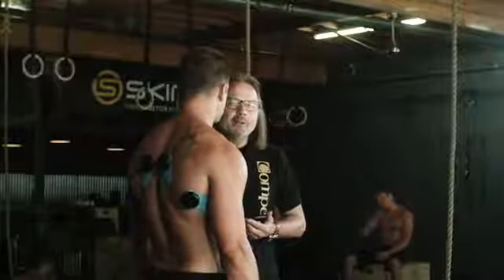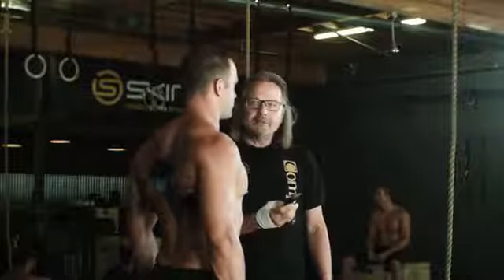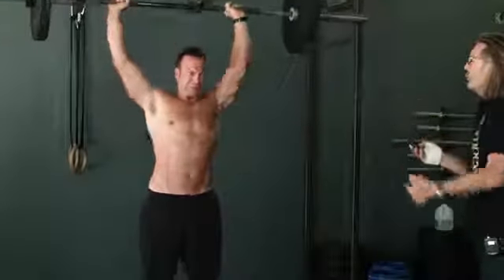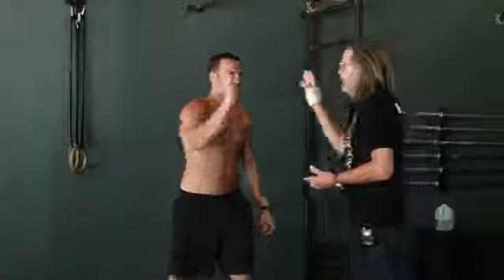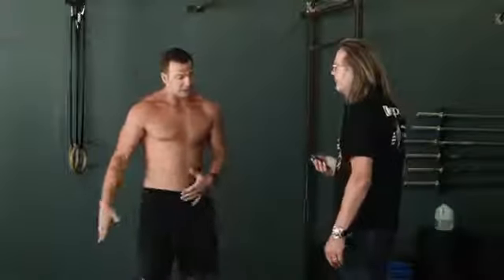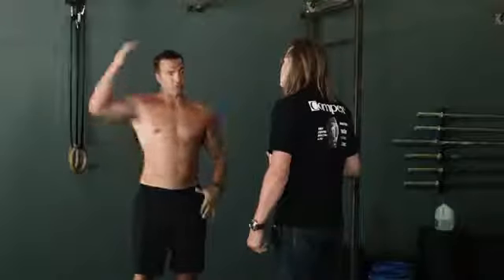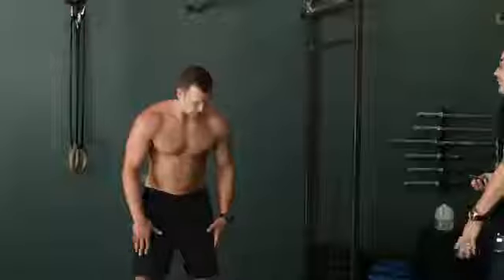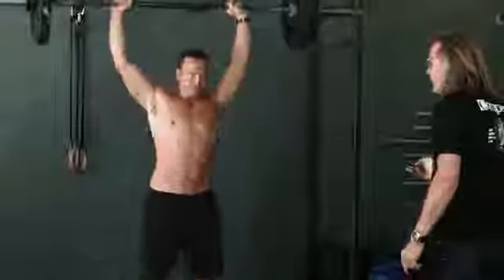Compex Increasing Upper Body Strength Push Press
Increase upper body strength and power with Compex muscle stim International Compex training expert Heiko VanVliet works with Certified CrossFit Trainer (CF-L3) Joe Roy with the Compex Wireless USA device to increase his upper body strength with Compex Wireless USA in a Compex Combined Muscle Training (CCMT) demo.

Combine your normal workout with our muscle stim workout designed specifically for helping you increase your upper body strength. Increasing your upper body power will help you perform better in football, lifting, tennis and more. Prioritize the muscle groups you want to strengthen and focus on your traps/shoulders, upper arms, lats and abs. Remember to turn it up during each contraction.